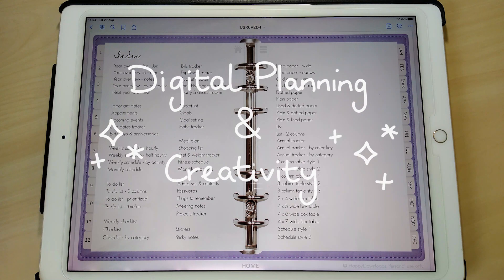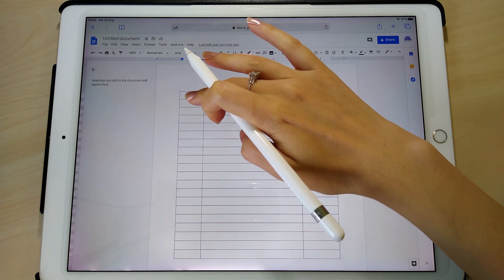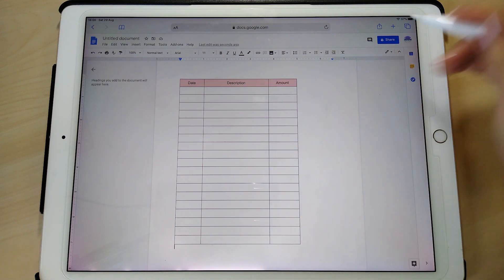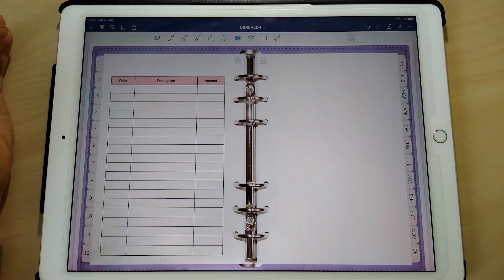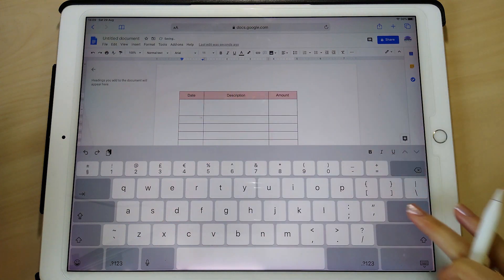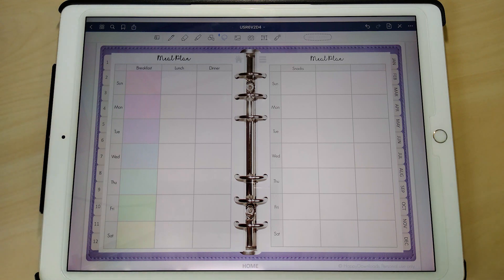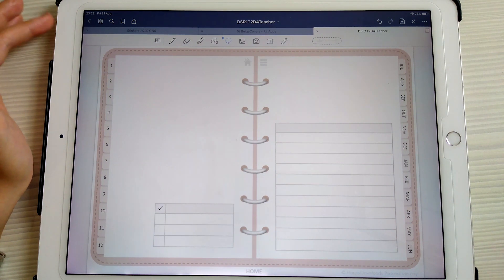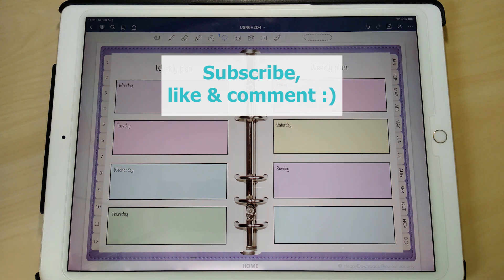How to make digital planner templates - Goodnotes & other PDF apps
How to make digital planner templates directly on the iPad in Goodnotes 5. You can also use these tips to make PNG templates for other apps like Notability and Xodo.

I received this question on Instagram and thought it best to show on a video. I go through several methods including google docs and procreate.

If there's any other tips videos you'd like to see just let me know.

MY PLANNER SHOP

My planner bundles come with multiple weekly and daily layouts, 1000+ stickers,  50+ templates, changeable covers and a money back happiness guarantee. Planners are compatible with Goodnotes, Notability, Xodo, OneNote and Noteshelf on Surface Pro, iPad and Android tablets.

FREEBIES VAULT

SOCIAL